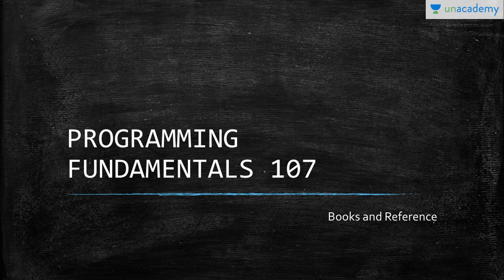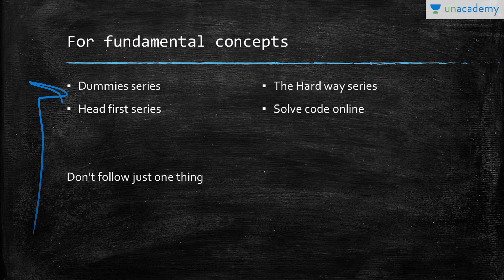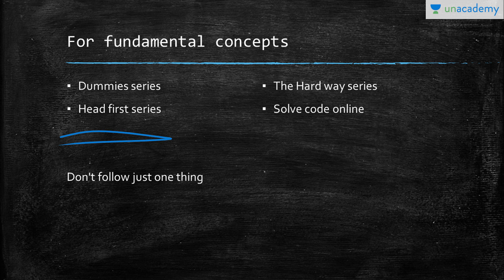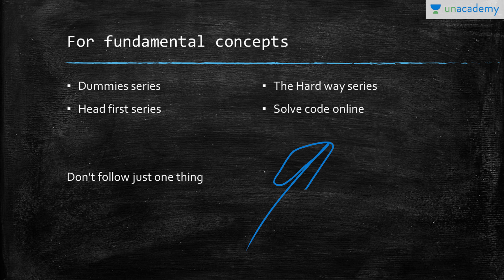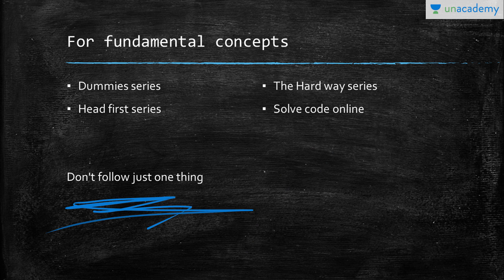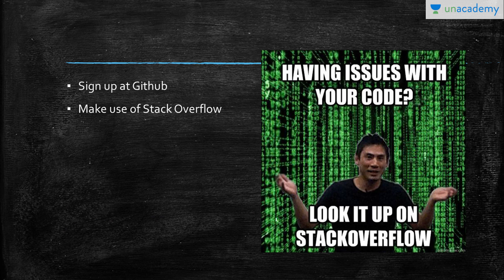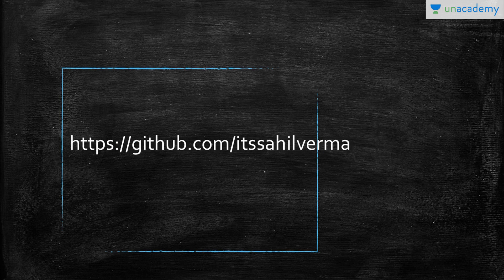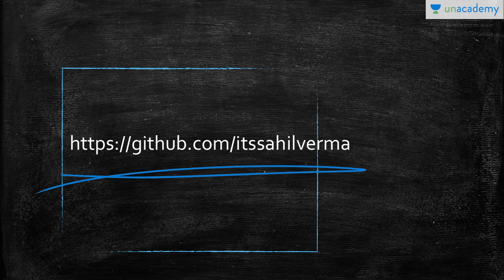Programming Fundamentals - Books and Reference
Lesson covers the recommended books and reference materials. This course is about the fundamental and the basic terminologies of programming.The course will be including all the necessary topics before you dive into the main development part. It will be covering the topics: basic definitions and terminologies, algorithms, OOPS concepts, Compilers and Interpreters, IDEs and setup of environment.

You can watch the full list of courses and start discussions with the educator